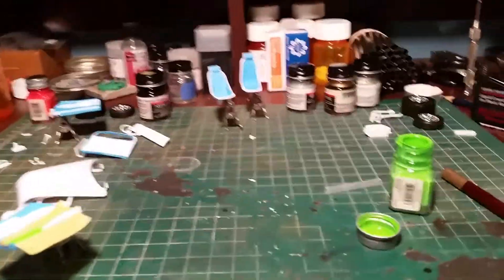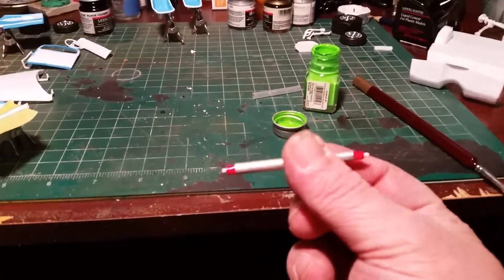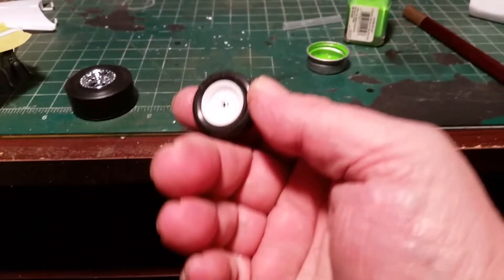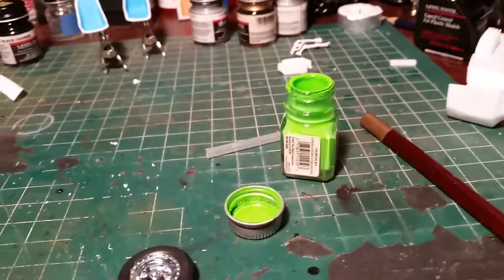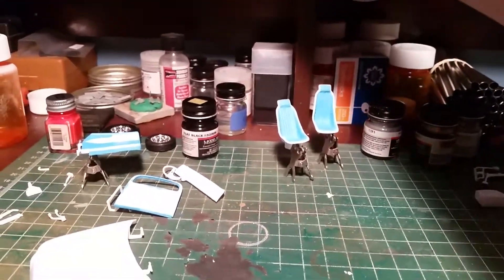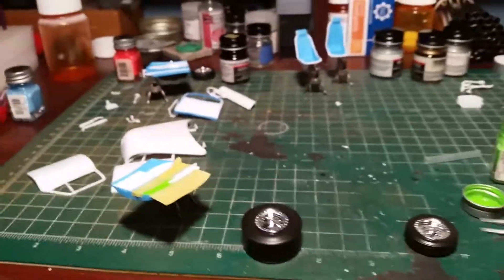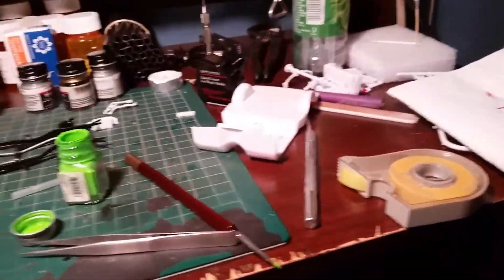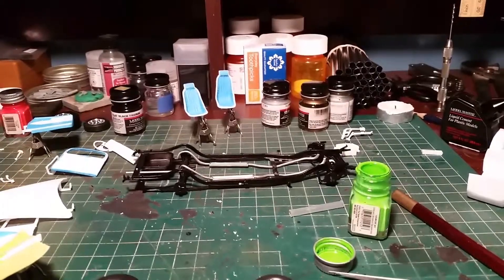53 Chevy Panel...4